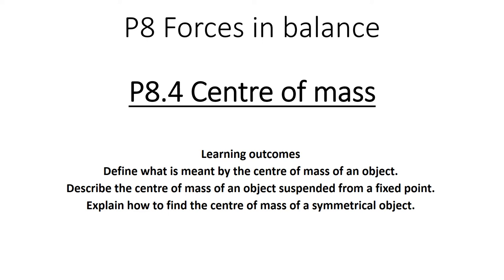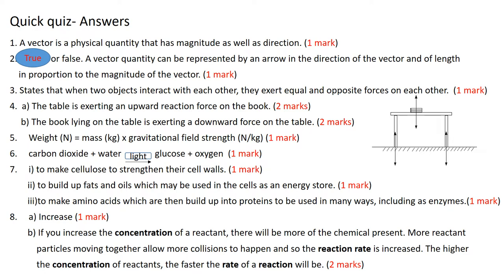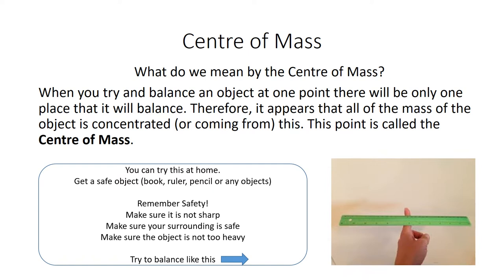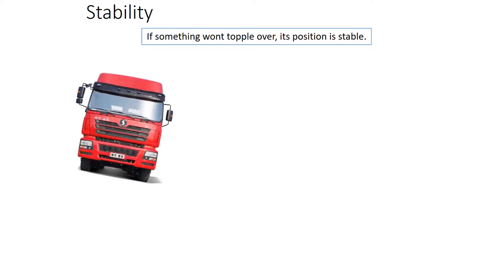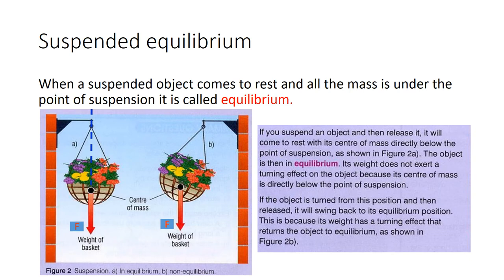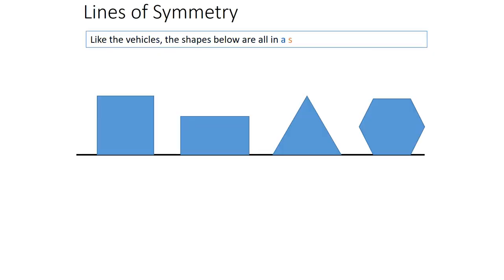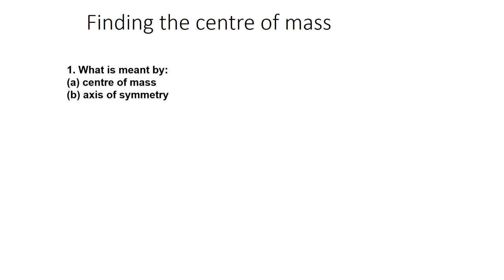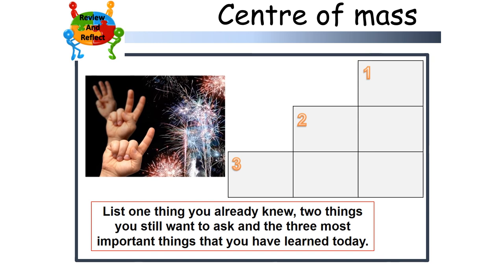Knole Academy | Science | AR Lesson 4 Year 10 | Week 3 | Centre of mass